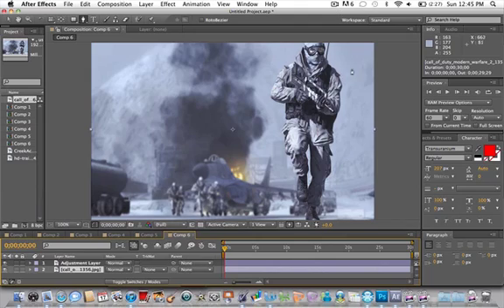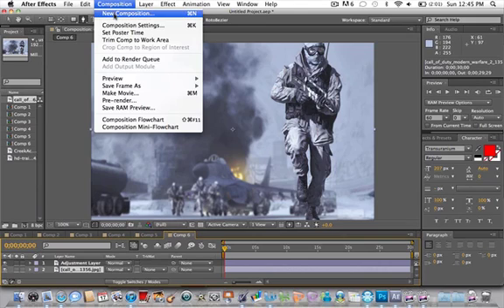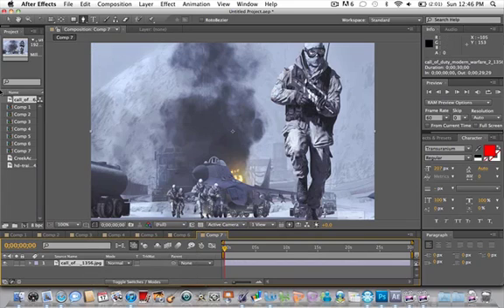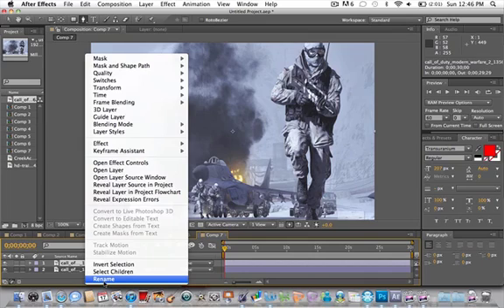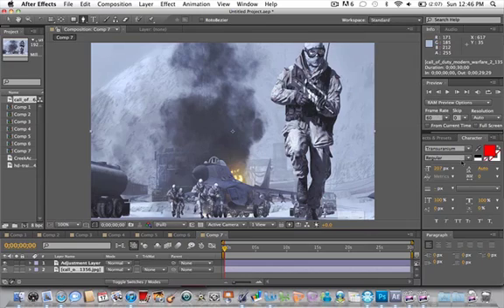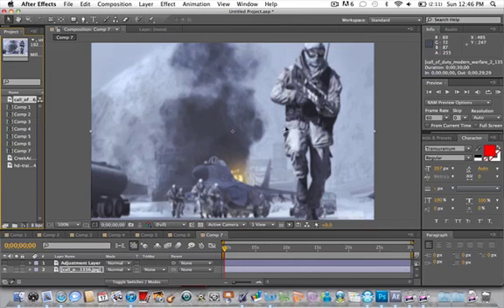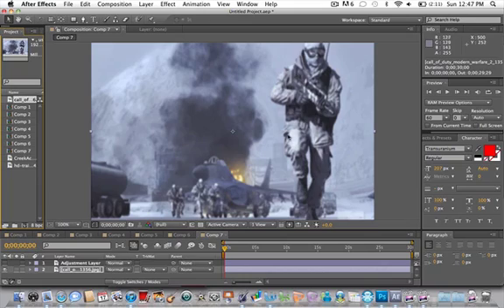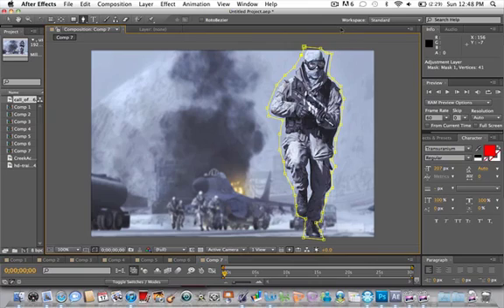After Effects :: Depth Of Field :: iUrBaNz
Hey guys here is tutorial on depth of field. this feature can be used as a bold way to single a certain object out from the rest of the image or clip.